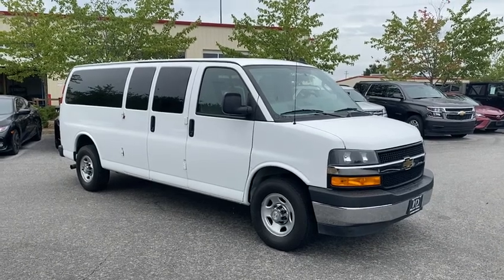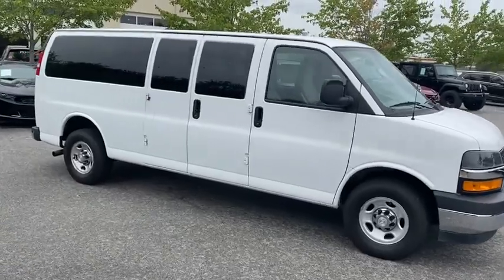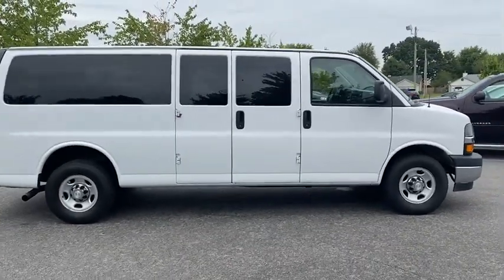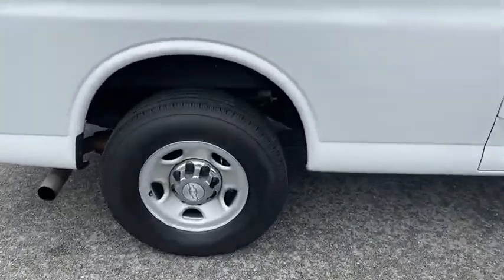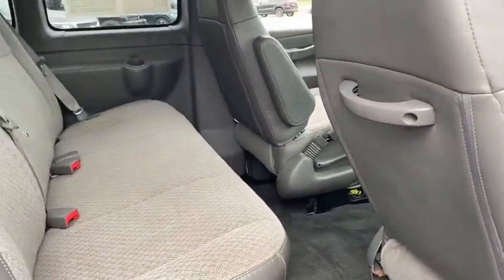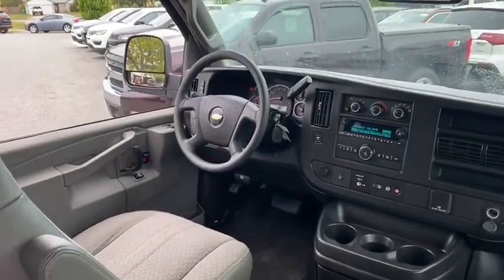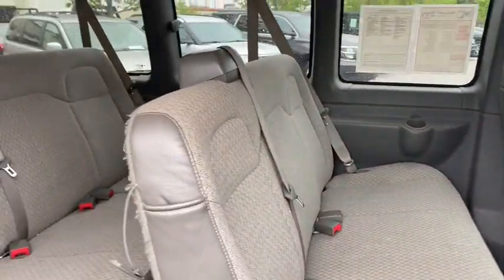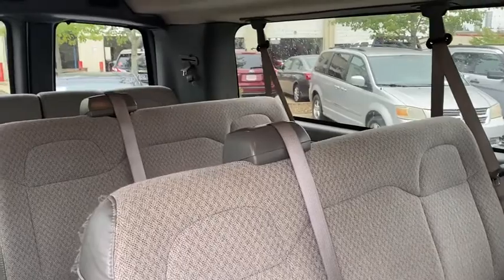2018 Chevrolet Express 3500 Springdale, Fayetteville, Rogers, Bentonville, AK T1281899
Summit White Used 2018 Chevrolet Express 3500 available in Springdale, Arkansas. Servicing the Fayetteville, Rogers, Bentonville, AK area.
2018 Chevrolet Express 3500 LT - Stock#: T1281899 - VIN#: 1GAZGPFG4J1281899

Mclarty Daniel Chrysler Dodge Jeep RAM Fiat of Springdale has proudly served NorthWest Arkansas and beyond for over 10 years. Customer satisfaction is our Number 1 priority. Come visit and experience the Mclarty Daniel way, you will not be disappointed. 2018 Chevrolet Express 3500 LT Passenger PassengerbrbrbrCARFAX One-Owner. Clean CARFAX.brbrOdometer is 6491 miles below market average!brbrAwards:br  * 2018 KBB.com 10 Most Awarded Brands